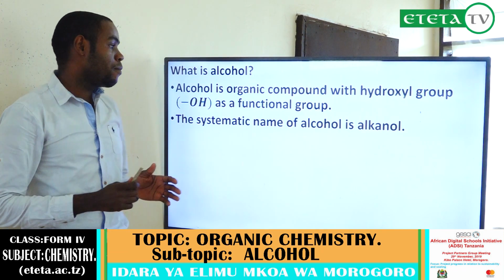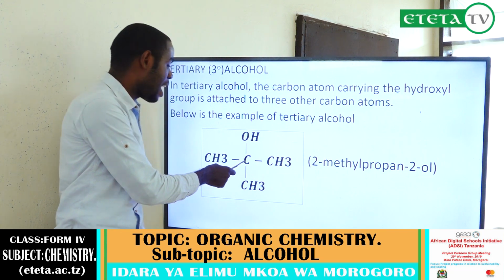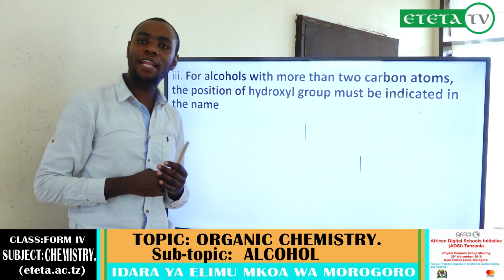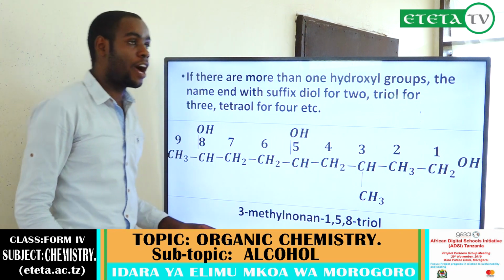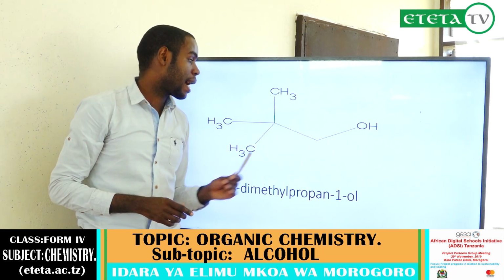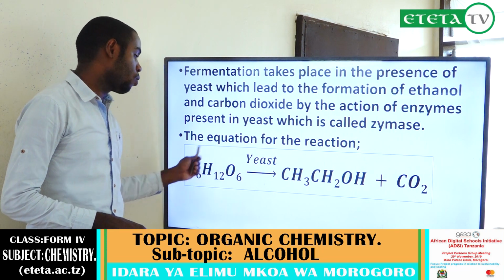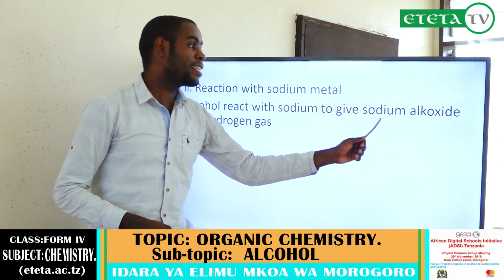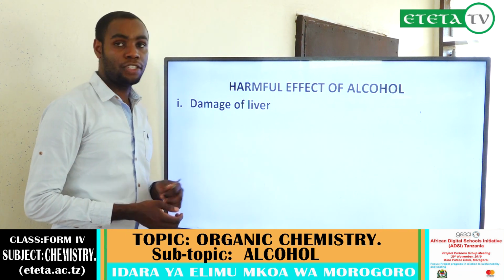CHEMISTRY FORM FOUR TOPIC: ORGANIC CHEMISTRY SUB TOPIC: ALCOHOL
TEACHER'S NAME : RAMADHAN KADEGHESHO
IDARA YA ELIMU MKOA WA MOROGORO